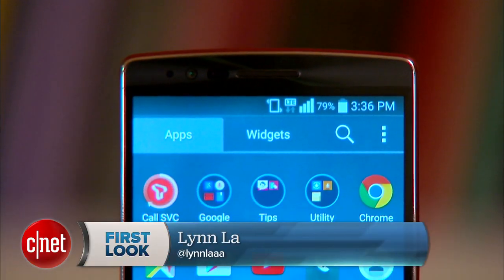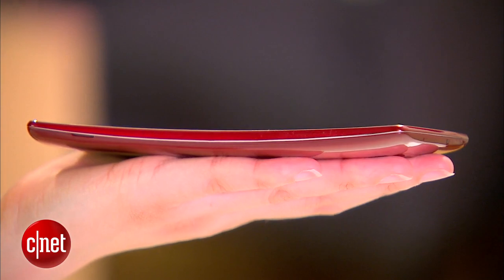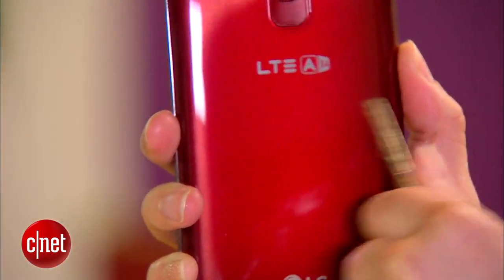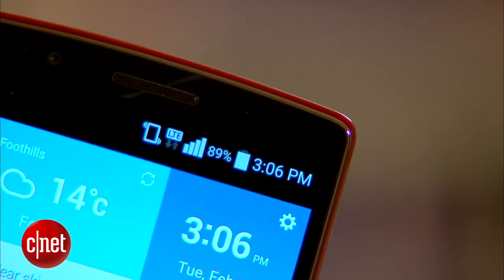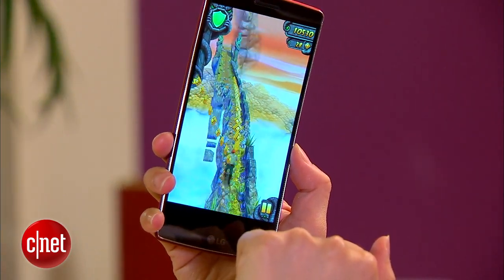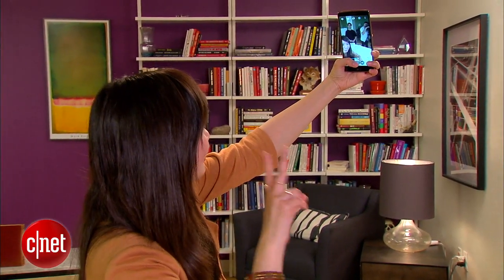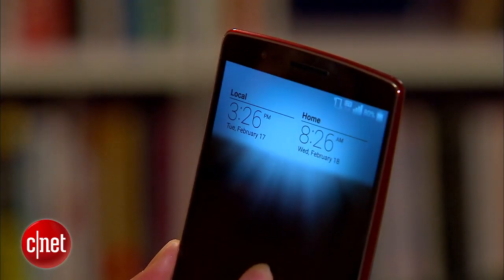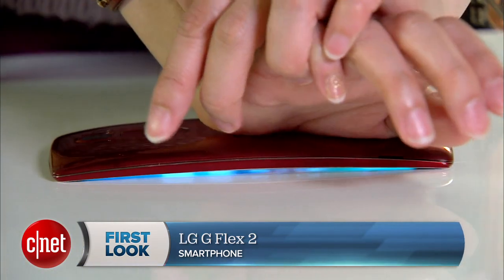LG shows off its curves with the high-end G Flex 2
Equipped with Android 5.0, a quad-core Snapdragon 810 processor and a uniquely arched 5.5-inch, 1080p display, the G Flex 2 is LG's latest top-tier smartphone.